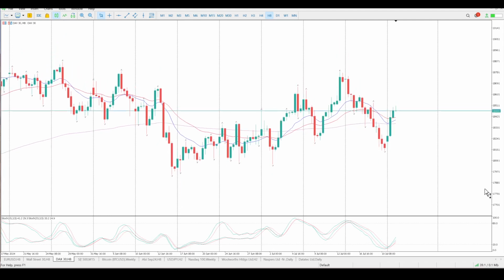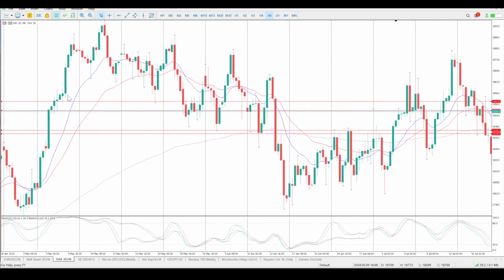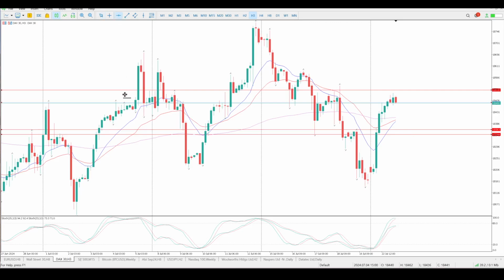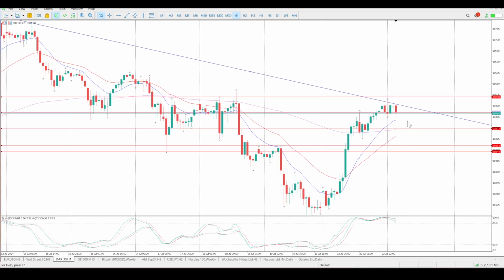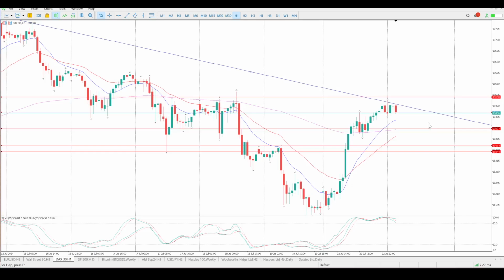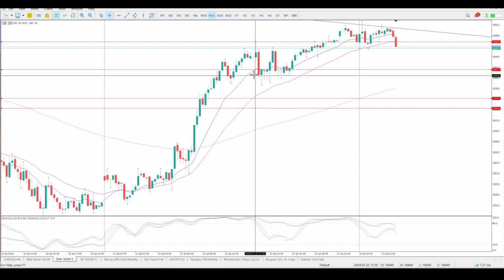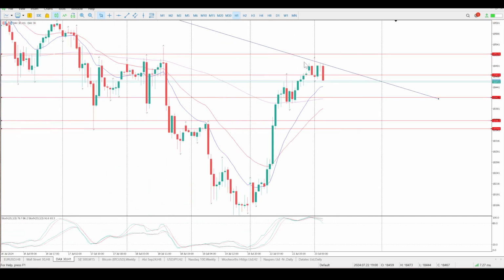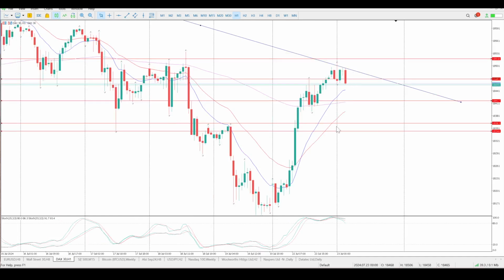DAX Futures Trading: Today’s Top Strategies for Profit - 23 July, 2024